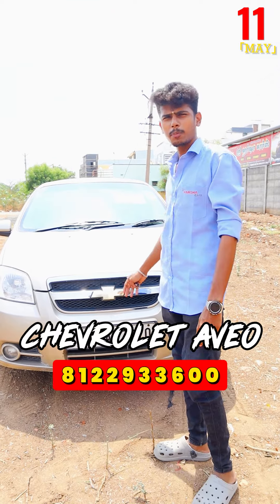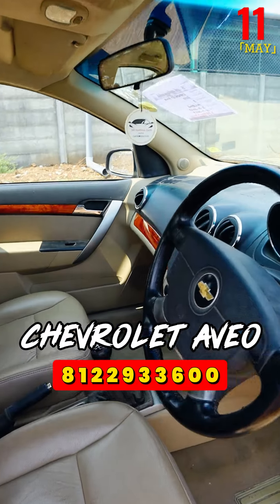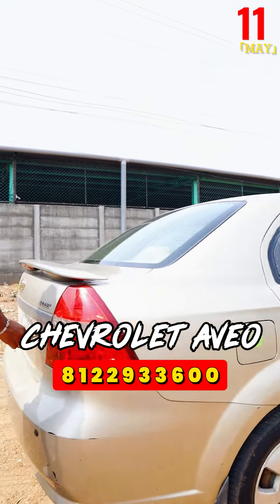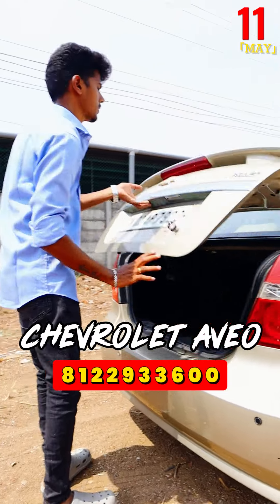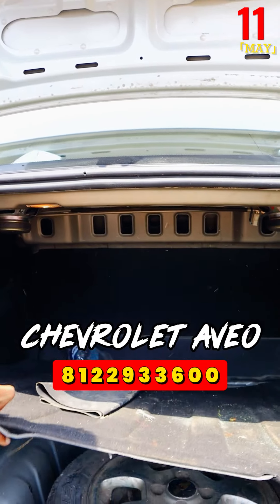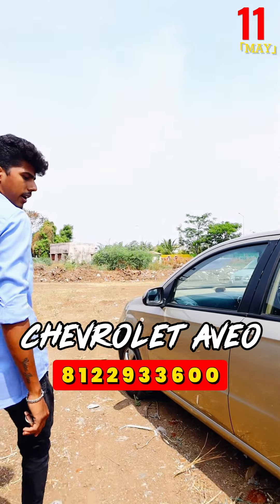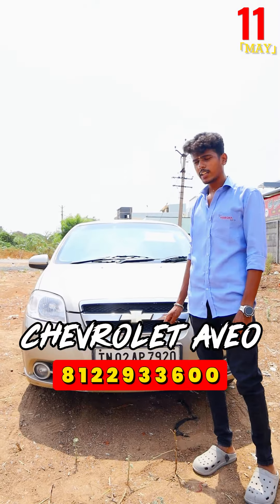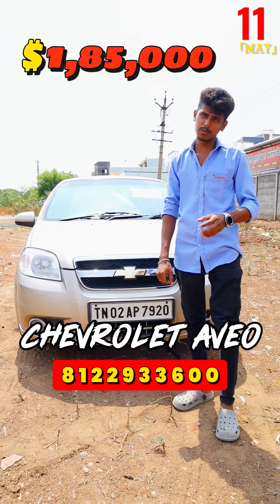கப்பல் போல கார் கம்மி விலையில் Chevrolet Aveo 2010 Model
🎉 HARSHA CARS TIRUPPUR🎊

அனைத்து வகையான கார்கள் வாங்க, விற்க அணுகவும். மற்றும் பைனான்ஸ் வசதி செய்து தரப்படும்.

✨கார் வாங்க கீழே உள்ள என்னை தொடர்பு கொள்ளவும்

FOR BUYING 🚘 ONLY
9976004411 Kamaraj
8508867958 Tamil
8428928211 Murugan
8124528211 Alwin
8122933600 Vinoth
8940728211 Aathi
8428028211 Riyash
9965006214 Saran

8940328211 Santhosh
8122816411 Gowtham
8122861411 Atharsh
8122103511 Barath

FOR 🚘SELLING ONLY CALL
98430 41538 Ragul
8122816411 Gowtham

Harsha Cars Webside...id=com.justwebsite.sriharshacars

Harsha cars contact

ADDRESS:
கருமாரம்பாளையம் பஸ் ஸ்டாப்,
முத்தூட் எதிரில்,
ஊத்துக்குளி ரோடு,
திருப்பூர் .7

LOCATION:
Dropped pin